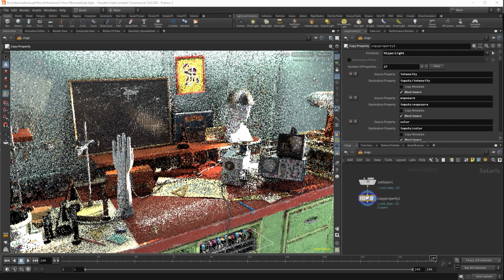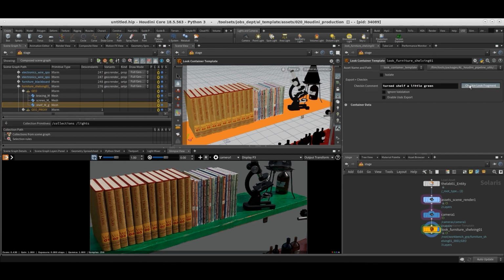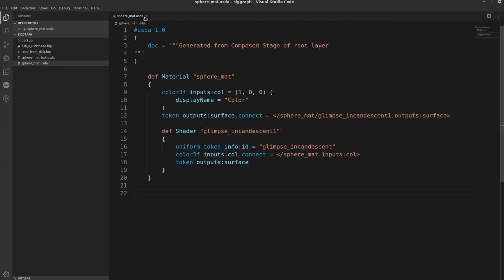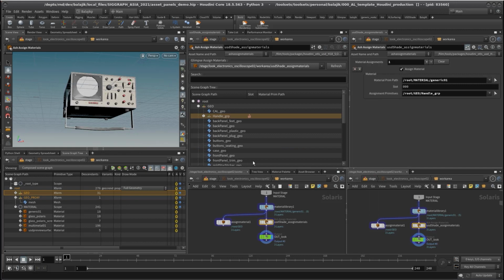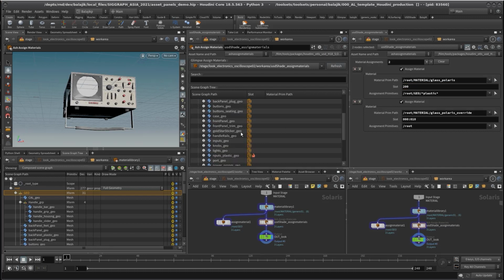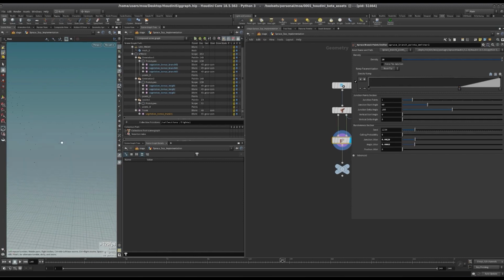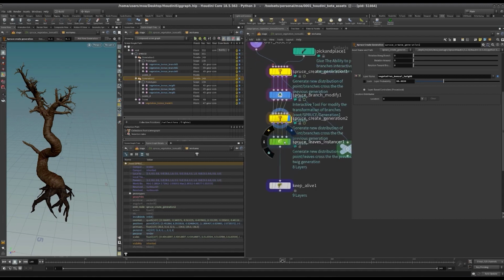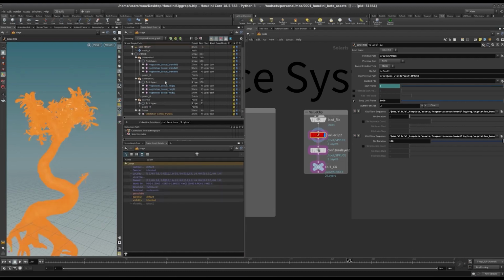Animal Logic | A Glimpse into USD ALab and Asset Building at Animal Logic | Houdini HIVE SI...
Earlier this year, Animal Logic announced the open source release of USD ALab, a fully realised USD Scene that aims to encourage further collaboration and exploration by the wider community. USD ALab provides great insight into Animal Logic's USD production assets and explores the capabilities of Houdini Solaris and Karma.This session will take a deep dive into the studios customised USD Shade material workflows and associated proprietary renderer integration, and explore how the Tree Building system “Spruce” was added to Houdini Solaris.

Christian Lopez Barron  joined the Assets TD team in 2017, to work on Animal Logic’s first hybrid live action/animated feature, Peter Rabbit and The LEGO Ninjago Movie. After studying Animation and Digital Arts in Mexico, he started his career working in Digital Advertisement in Guadalajara, where he focused on animation and rigging, though his technical interest led him to explore python. After gaining a Technical Director role, he began managing the pipeline for a small team, before accepting a role in the Animation Film Industry in Spain with Wonder Park, as a Senior Technical Director for Layout, Previz and Scene Assembly. Christian is originally from Mexico and, since he was a child, he has loved animated movies (and movies in general). He also enjoys music, photography, travelling and dancing.

Balaji Kutty Premkumar has been working in the VFX and animation industry for 15 years as a Software Engineer and Pipeline Technical Director, specialising in Rigging, Cloth, Fur and Pipeline Development. He is currently a Lead Pipeline Developer at Animal Logic’s Vancouver studio, where he manages the Assets Pipeline, which covers the Modelling, Rigging, and Surfacing Departments. After graduating with a Bachelor of Electronics and Communication Engineering from Madurai, India, Balaji followed his interest in gaming and VFX by teaching himself the CG/VFX pipeline and workflow, before starting his career as a Character Modeller. He then moved into Rigging and more technical departments in the pipeline.

Mohammed Kamal is a creative and technical professional with extensive experience in digital effects and developing creative procedural systems. He is currently working as an Assets Technical Director at Animal Logic’s Sydney studio, where he has a deep interest in the convergence of automation, real-time, procedural generation and geometry processing systems that allow beautiful images to be realised with efficiency.Originally from Palestine, Mohammed has also worked at Mr. X in Adelaide as an FX Artist on the Oscar nominated film, Love and Monsters. He founded the group, Standing Man Post, to share and create abstract artwork and simulate photorealistic natural phenomena.

Ankit Sinha  joined Animal Logic’s Sydney studio in 2019 and is currently a Lead Pipeline Developer. Originally from India, Ankit started his career as an FX Artist and TD for Rhythm and Hues in Mumbai. He has a passion for python and a keen interest in Rust programming language and its application with CG pipeline. He also enjoys painting, bouldering, camping and travelling.